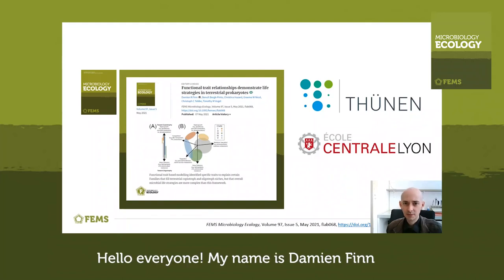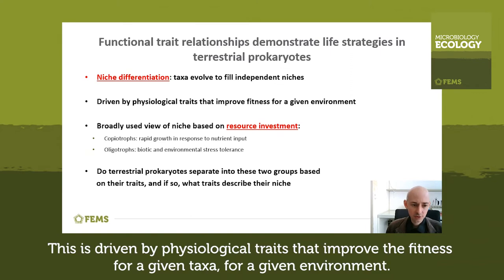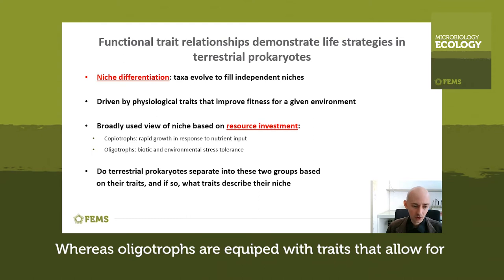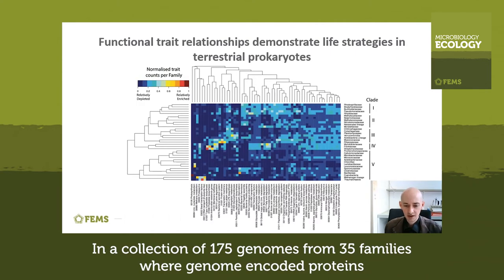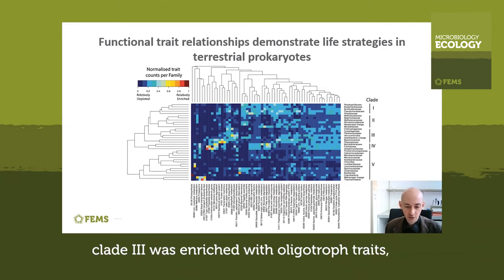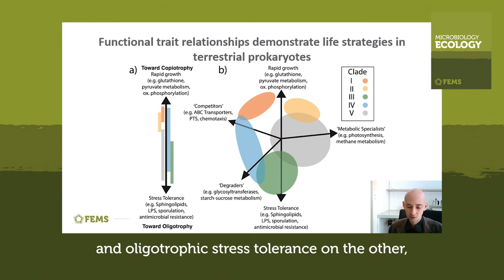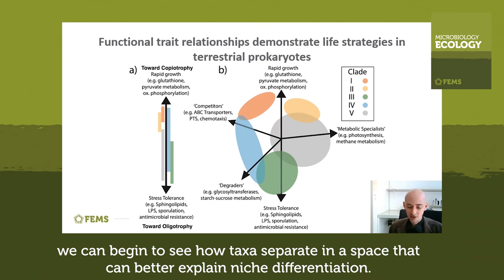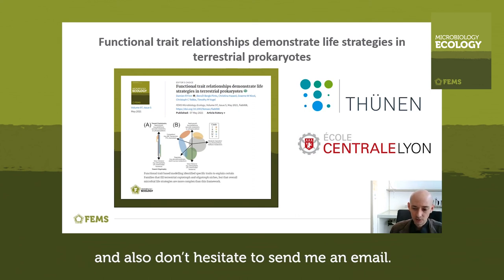Functional trait relationships demonstrate life strategies in terrestrial prokaryotes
Damien R Finn talks to us about his FEMSMicrobiolEcol Editor's Choice paper titled "Functional trait relationships demonstrate life strategies in terrestrial prokaryotes"